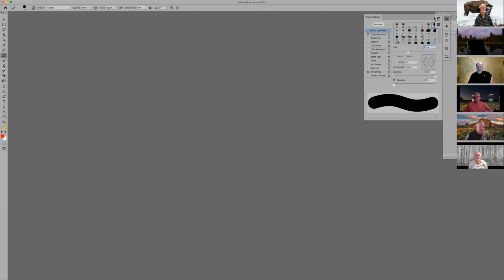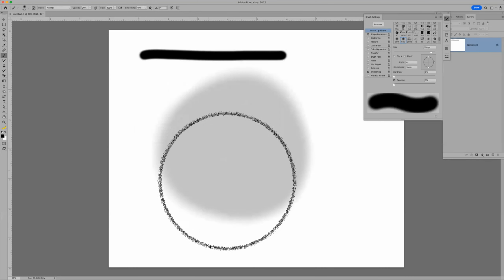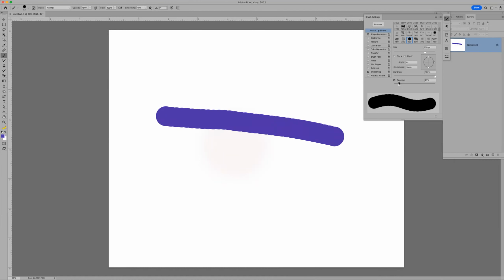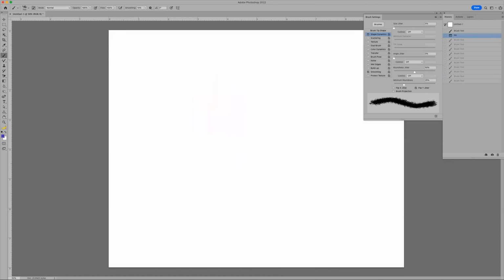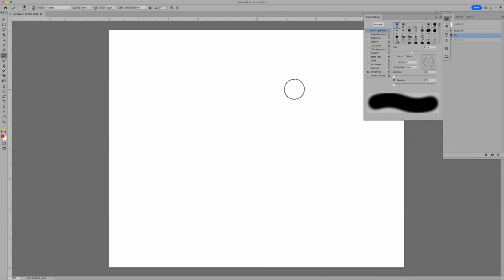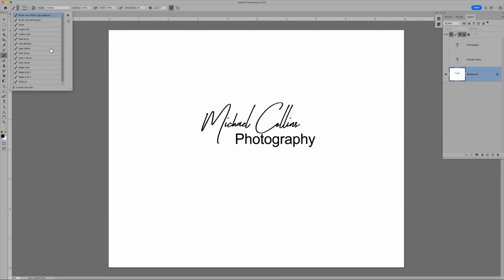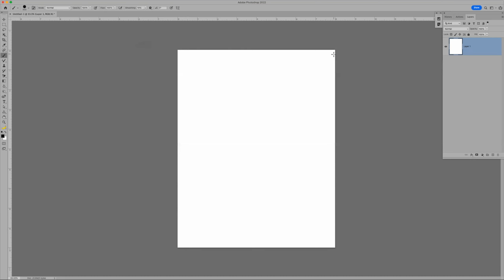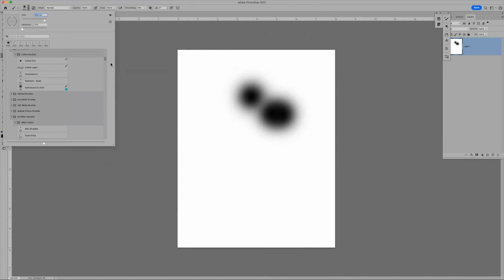Photoshop Party Brush Tool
Learn the basics about the brush tool.